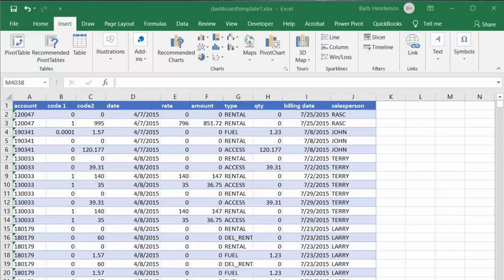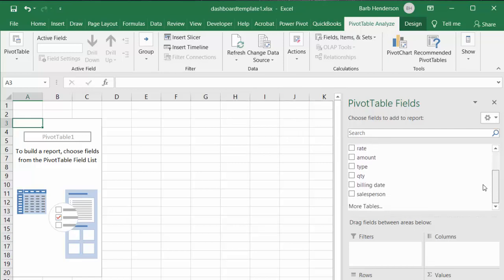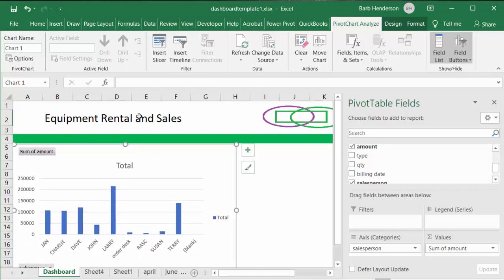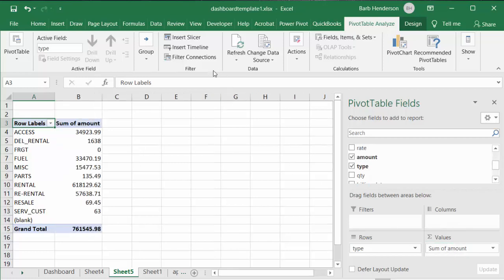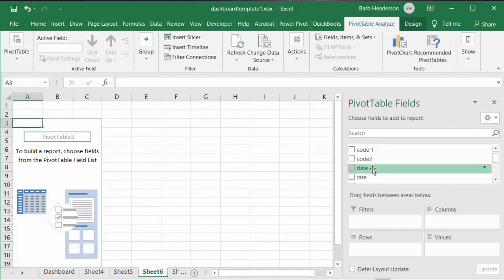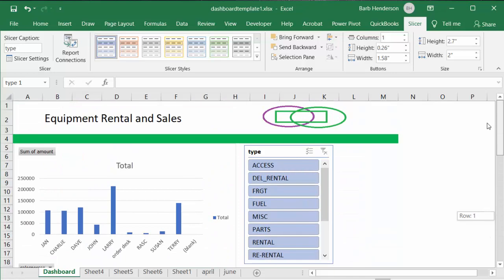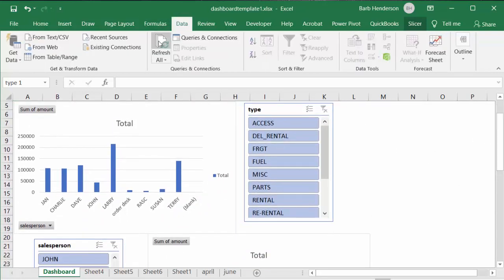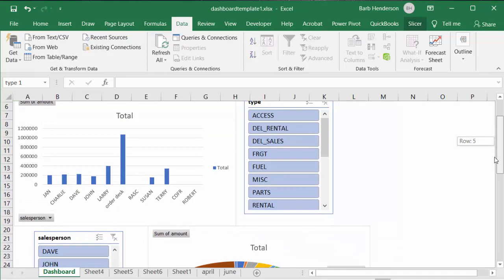Excel Dashboard Template - How to create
How to create a dashboard template.  Create a dashboard that you can use again with data.
This template will allow you to add additional data to it.
It will allow you to use the template for similar data

Here we have are data which is about 4500 lines long.
The first step is to turn your data into a table.  Click somewhere in your data and click the insert tab and then click data.  This will keep our data dynamic.

easyexcelanswers

The next steps is to make a series of pivot tables with your table

With the pivot tables you can make pivot charts and place them on the dashboard.
With each pivot chart you can also add a slicer.

When you delete the original data, you are able to place similar data in the table and then go to the data tab and refresh all.  The Dashboard will now reflex the existing data.

If you wanted to add additional data to the original then you would add data to the bottom of the table and go to the data tab and click refresh all and the Dashboard would reflect the additional data.